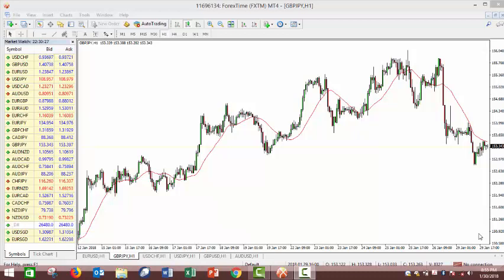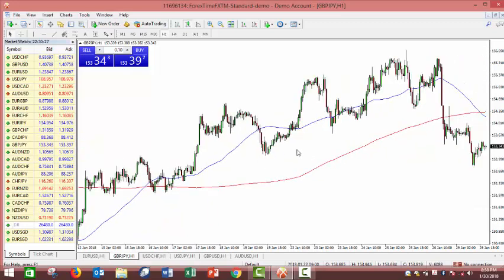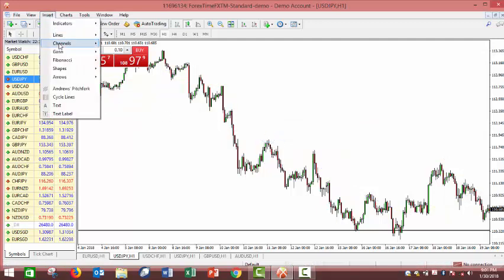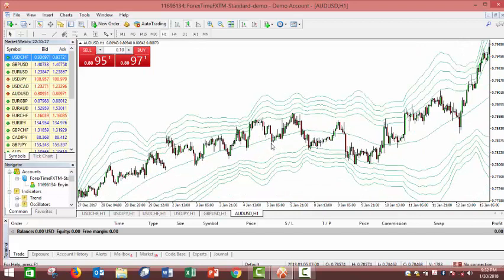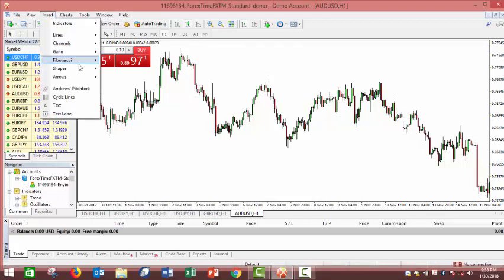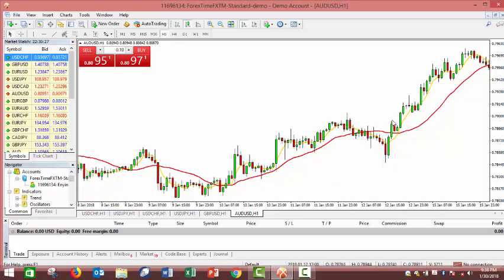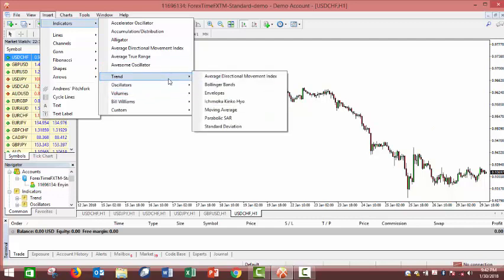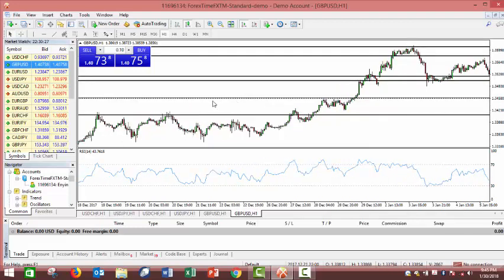trading with indicators